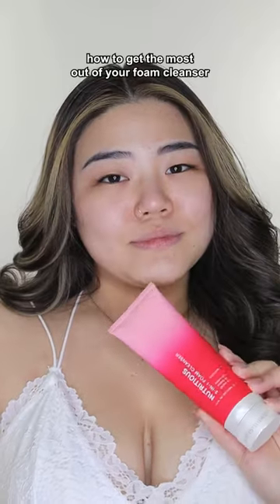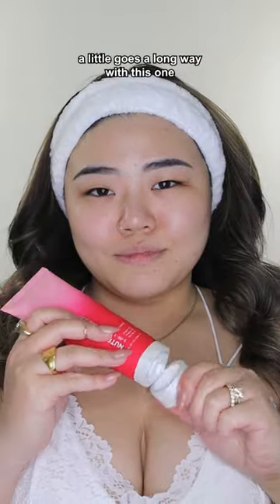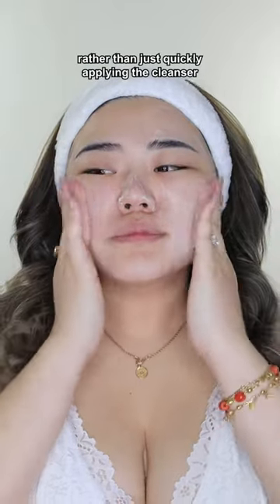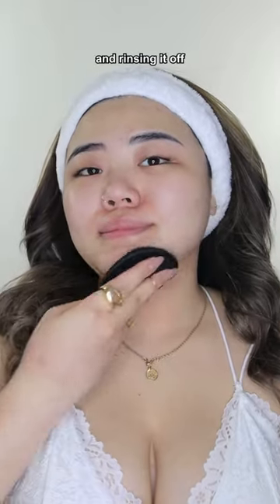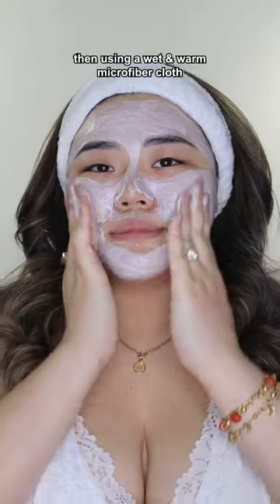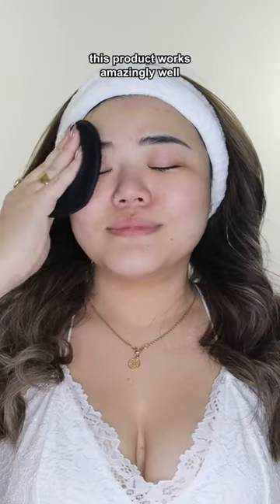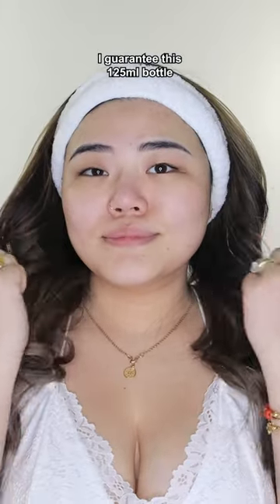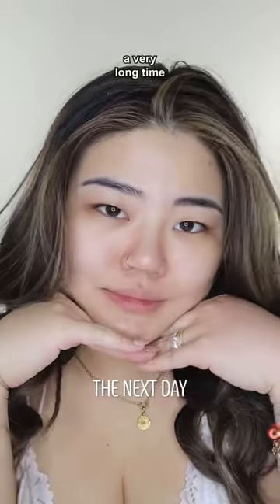How to get the most out of your foam cleanser✨🤍